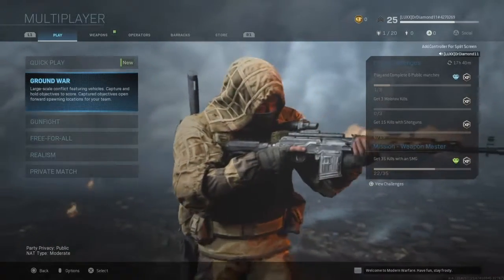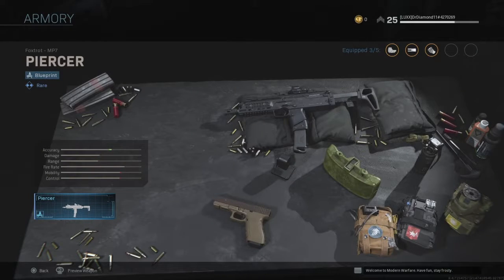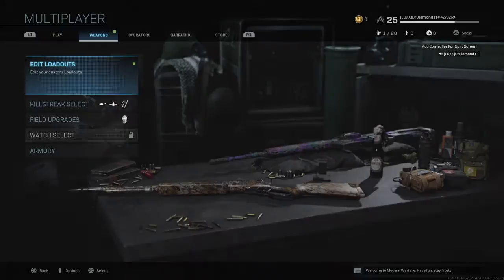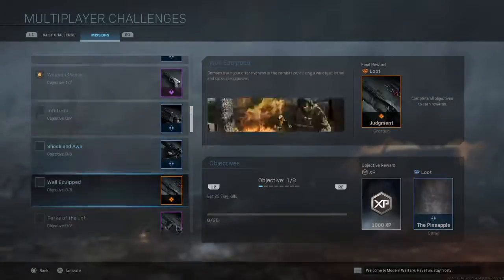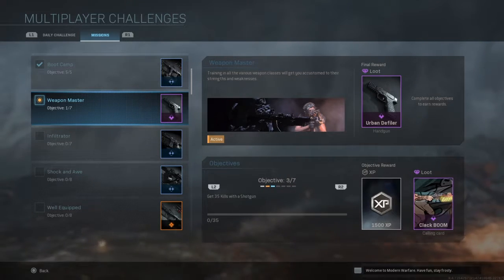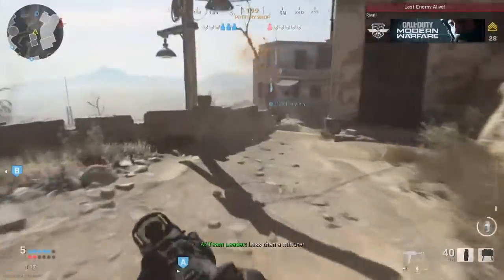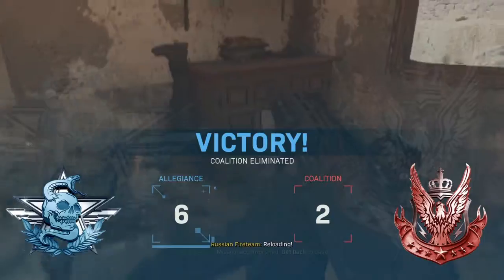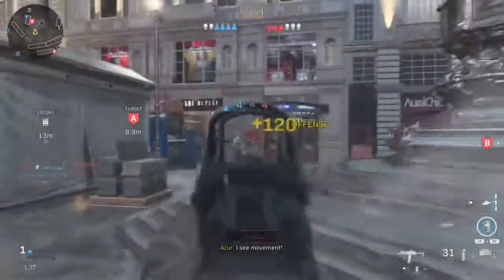How to get the most overpowered weapons in Call of Duty Modern Warfare | How to use the Armory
This is a video about the different blueprints you can recieve from missions and to showcase how over powered the basic weapons are. The armory is a great addition fopr players to experience different weapons and attachements. Call of Duty modern warfare is great so far and I hope to make more videos to help new players. Instagram